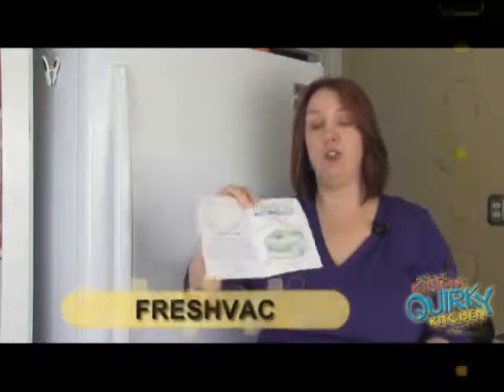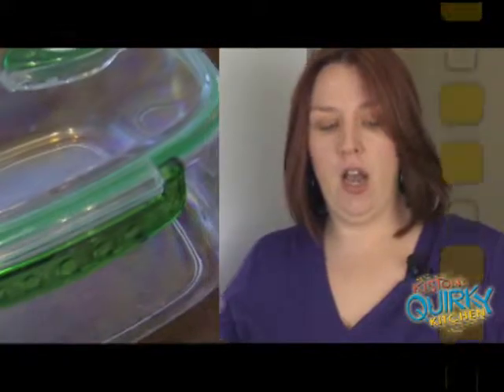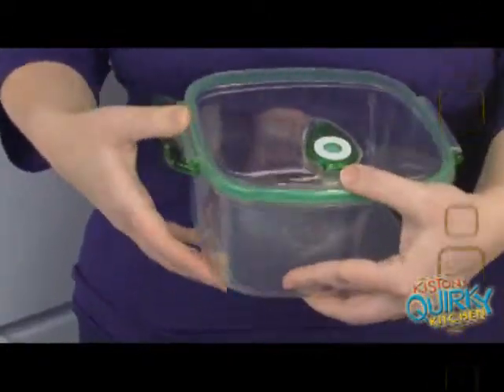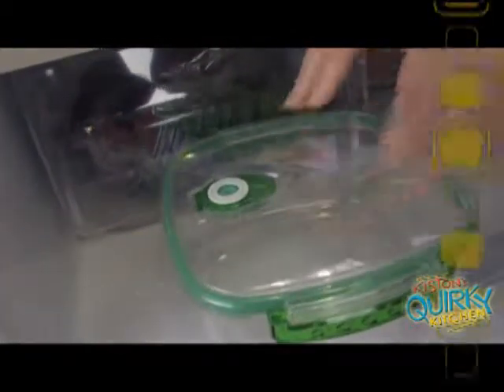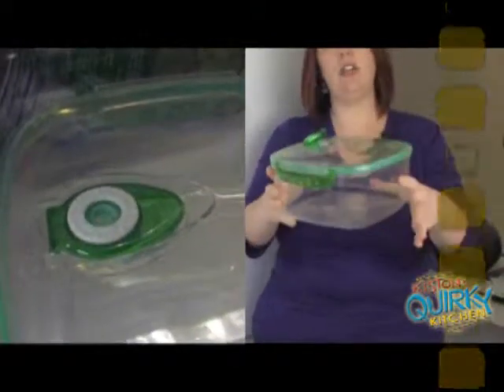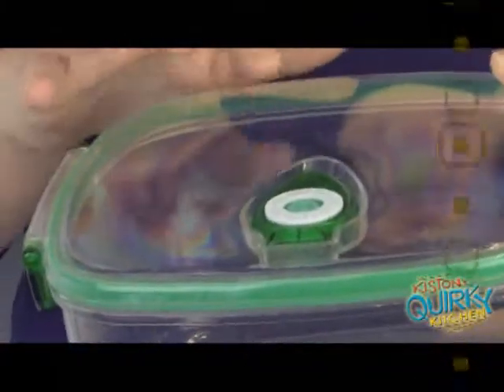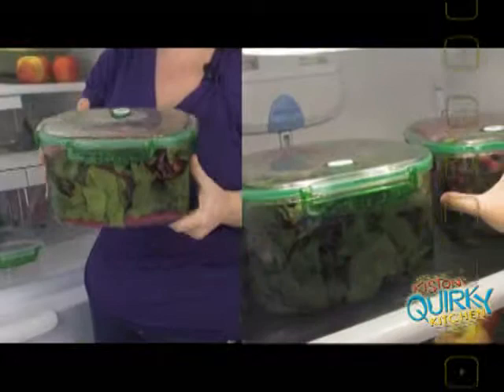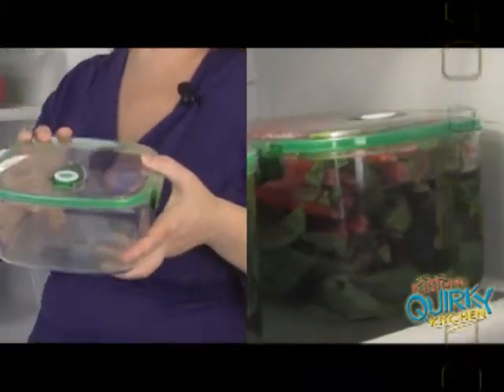Kiston's Quirky Kitchen - Freshvac